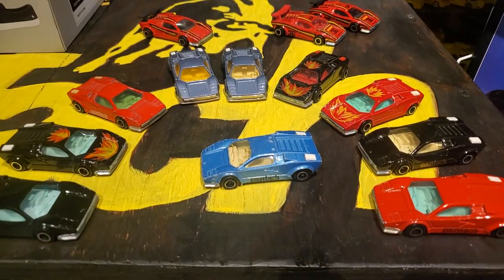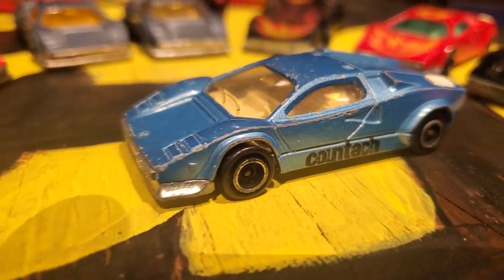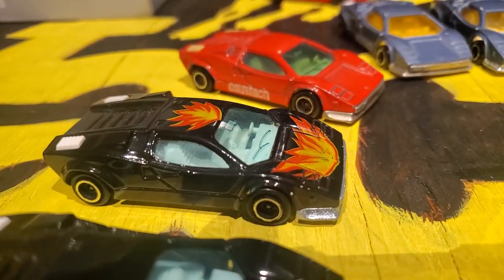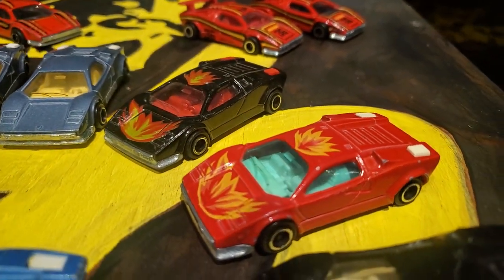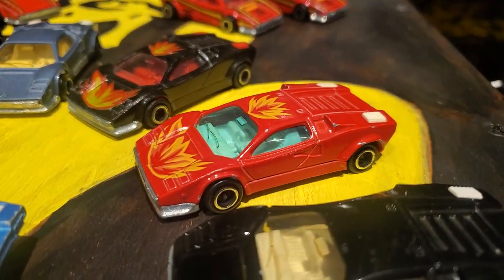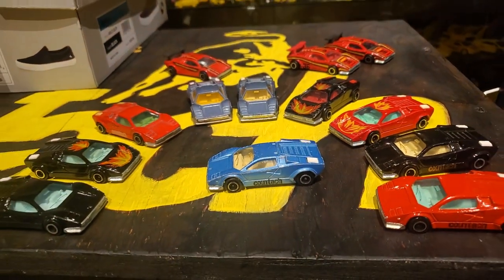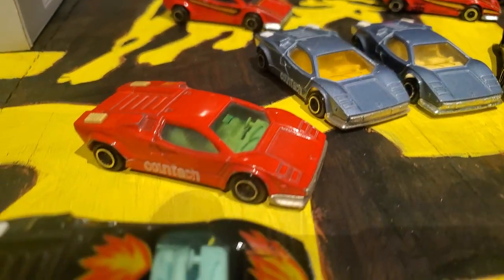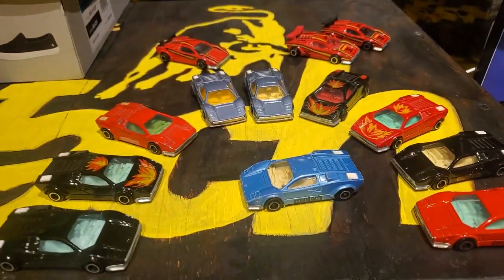vintage Lamborghini Countach variations by Majorette